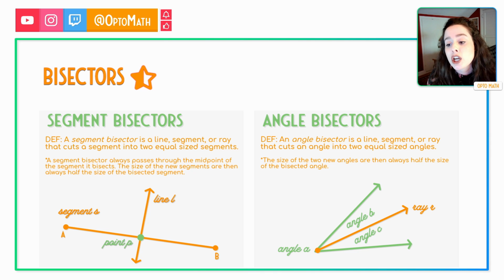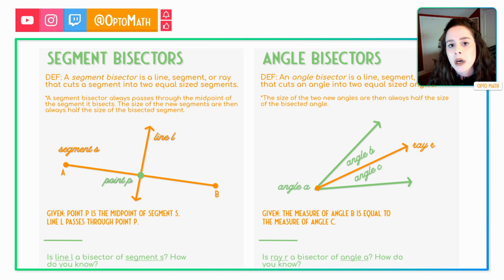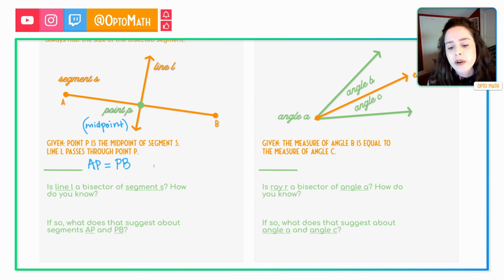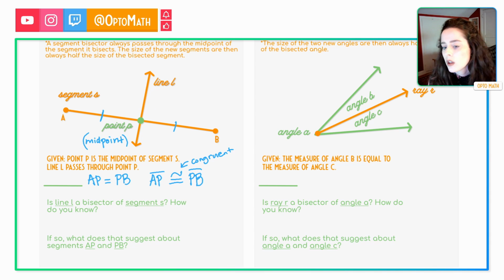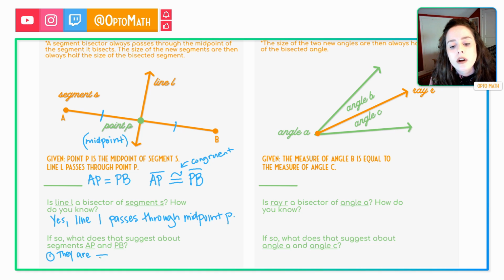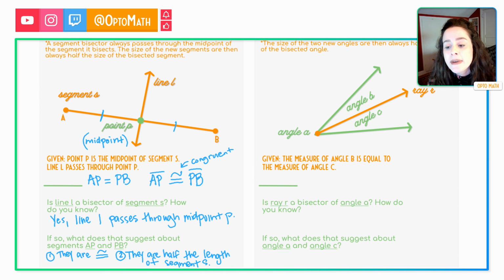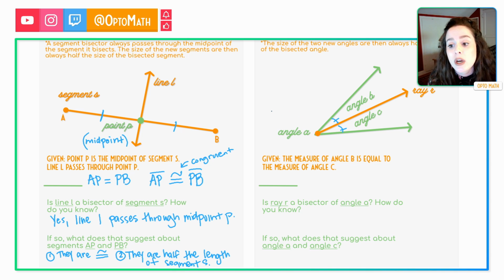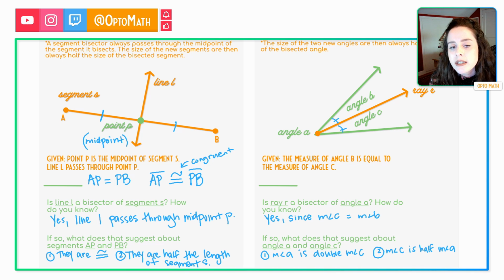Bisectors of Segments & Angles Notes (Part 1)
Learn about the concept and definition of bisectors of segments and angles.

Use congruency markings for segments and angles to demonstrate bisectors.